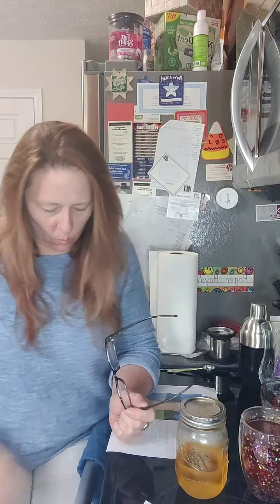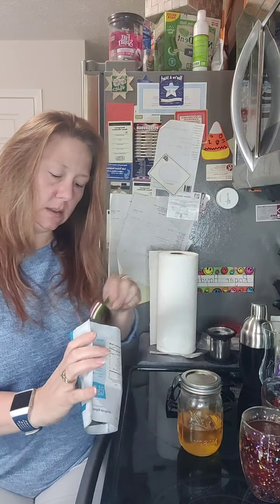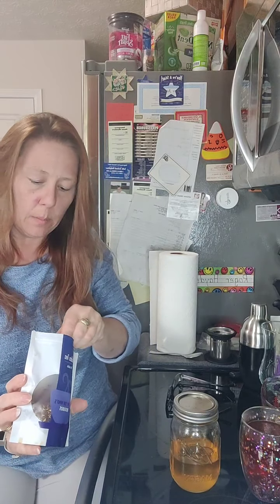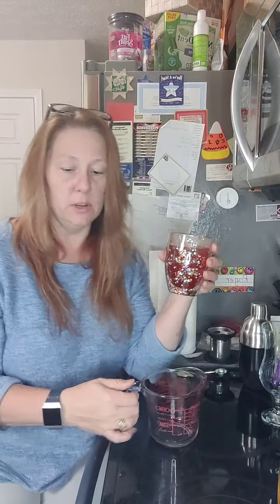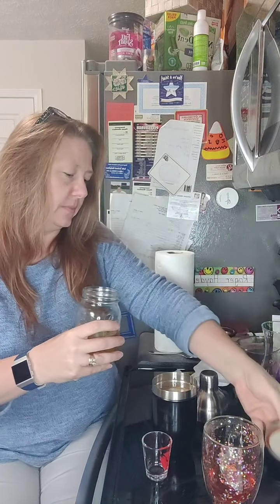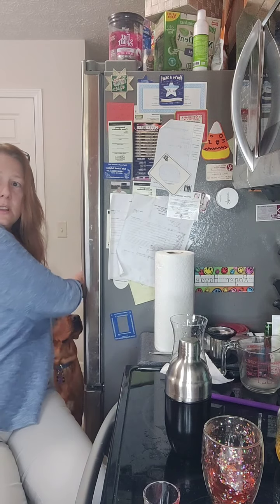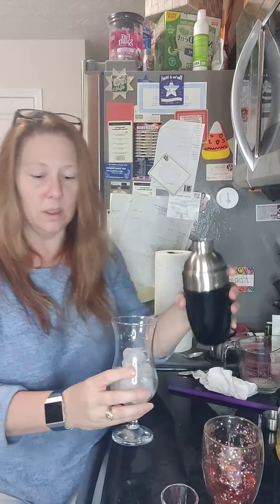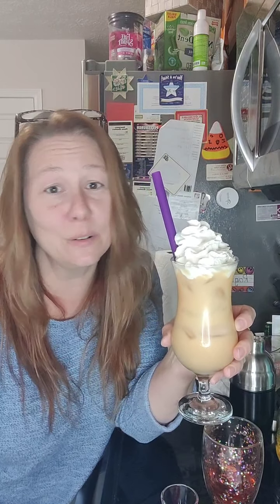Let's make a....Tea-na Colada!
I made this delicious treat to help me with watching my sugar and calorie intake.

However!!! Our Pina Colada Rooibos Tea is on the vault list and WILL be LEAVING us on August 15, 2021. so pick it up now while supplies last!